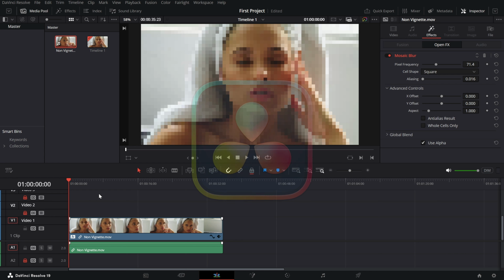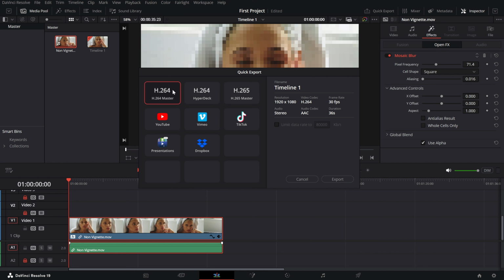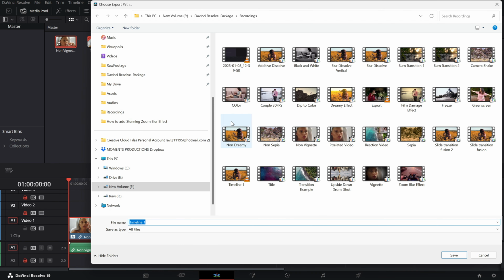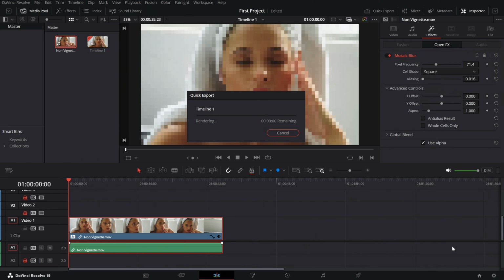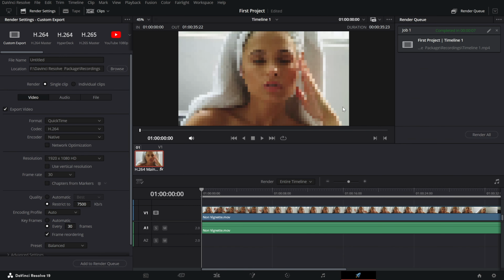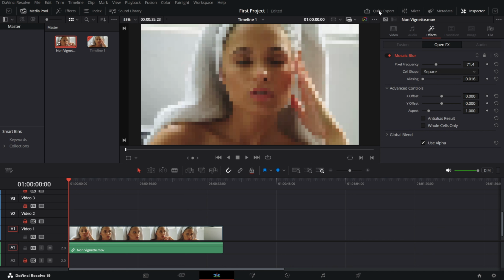Easily Render with Quick Export in DaVinci Resolve - Lesson 49 DaVinci Resolve Tutorial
Streamline your workflow with Quick Export in DaVinci Resolve! This tutorial walks you through using the upload-icon button to quickly export your projects to YouTube, Vimeo, TikTok, Dropbox, and more. Discover options for H.264 Master, H.264 HyperDeck, and H.265 Master for high-quality exports. Perfect for speedy sharing and platform-specific exports. Watch now and simplify your exporting process!